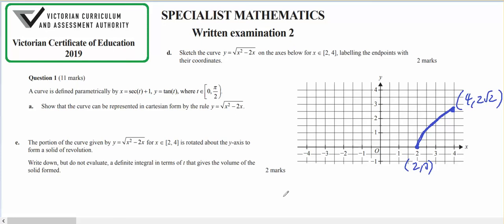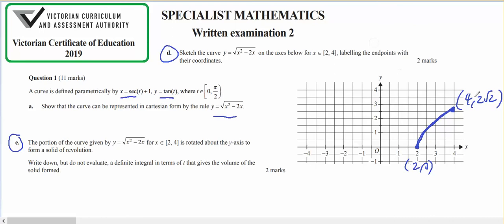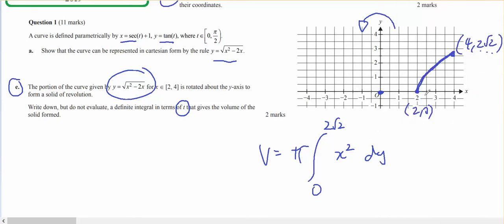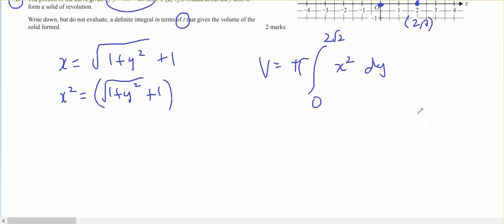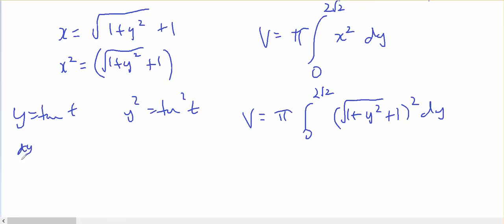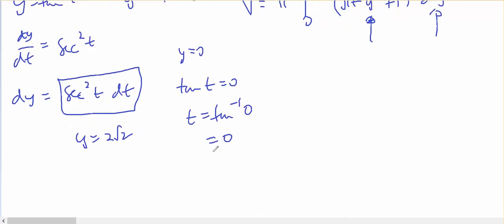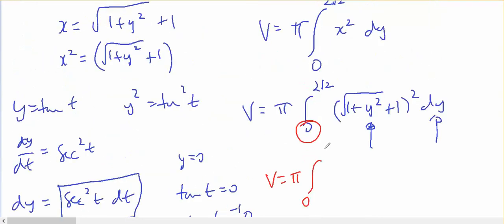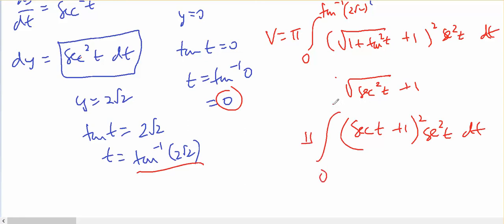sm34 VCAA 2019 Ex2 Q1e Vol of Rev wrt t